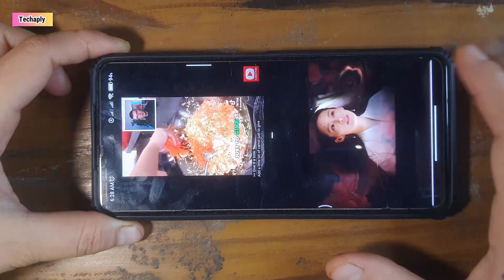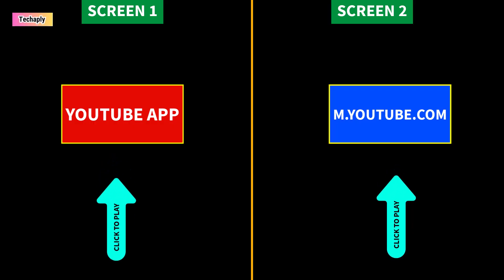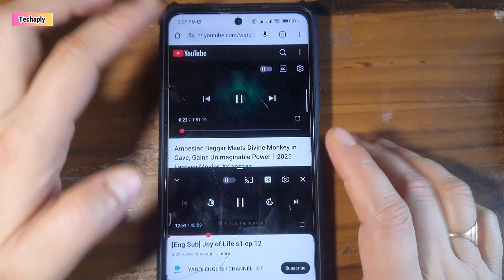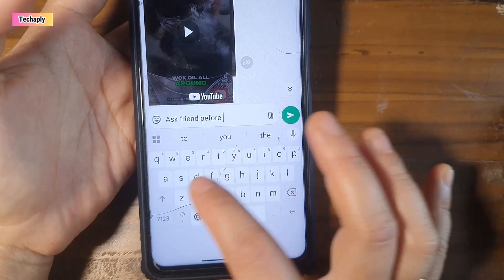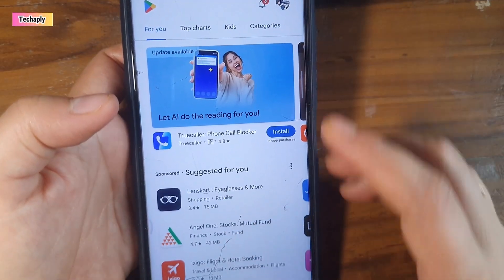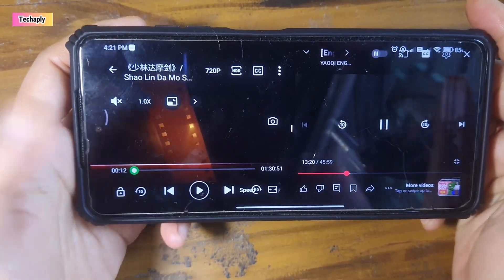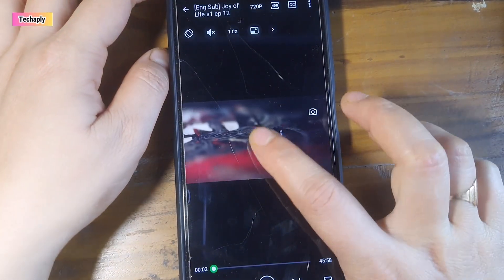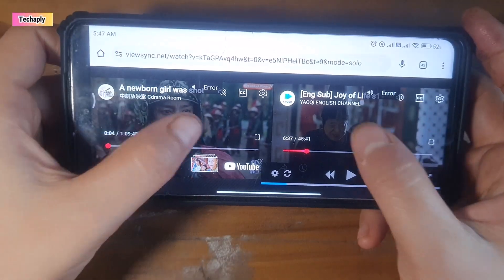How to Watch 2 YouTube Videos At The Same Time on Android (Free)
Hi, what’s up. Playing 2 youtube videos at the same time can be useful for comparing videos, watching tutorials while on-site with a gameplay video, or getting along with a custom viewing experience. Here are 5 possible ways to do it for free on your Android device. Let’s dive in.
➡️Way 1: split screen with youtube app and google chrome youtube mobile version
➡️Way 2: split screen with youtube app and social networking apps with youtube links
➡️Way 3: split screen with video player and one of the above mentioned apps
➡️Way 4:  clone a video player app and split screen

➡️Way 5: Use viewsync website
That’s it for today’s video guys. Bye for now!